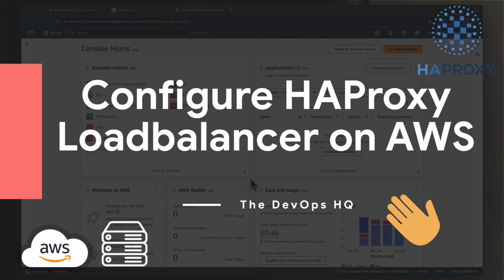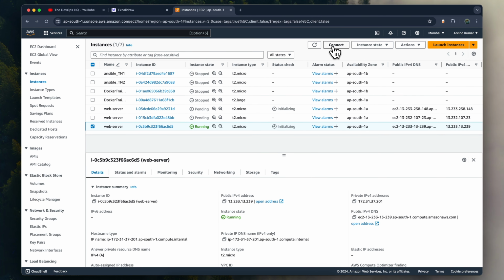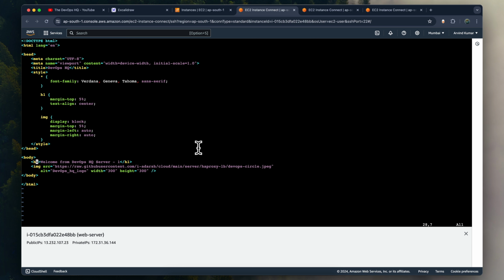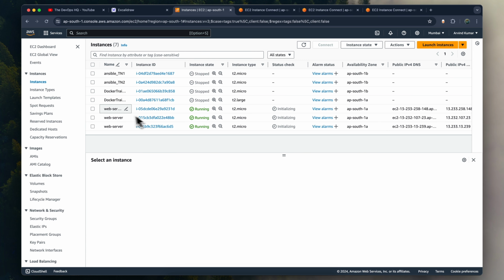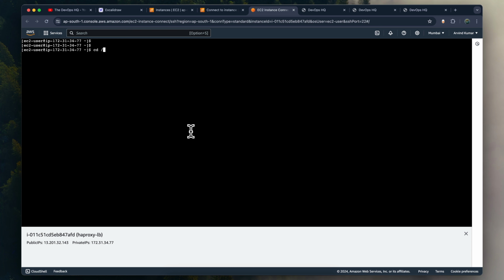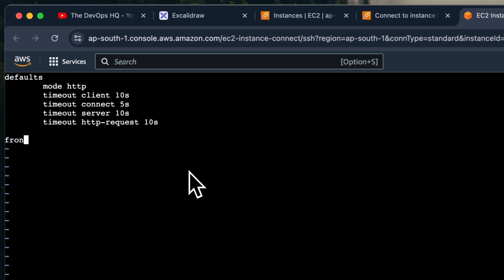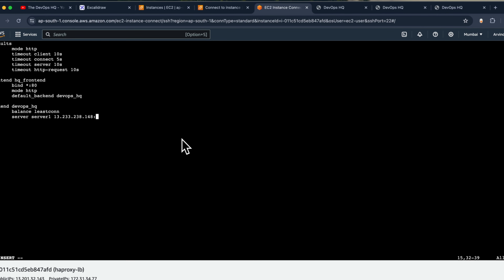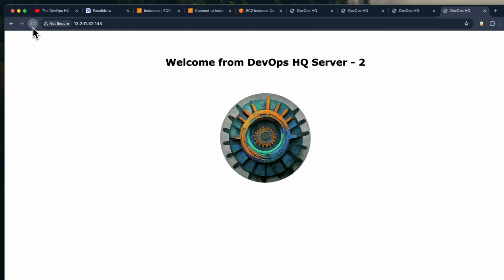Configure HAProxy Load balancer on AWS EC2 | The DevOps HQ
In this hands-on tutorial, we'll guide you through configuring a HAProxy load balancer on AWS EC2 instances. Learn to distribute incoming web traffic efficiently, improve your application's availability, and ensure a seamless user experience. We'll cover installation, configuration, and best practices to help you maximize HAProxy's capabilities. If you're new to load balancing or looking to enhance your existing setup, this video is your step-by-step guide to HAProxy on AWS.